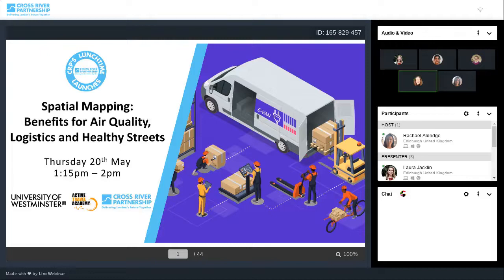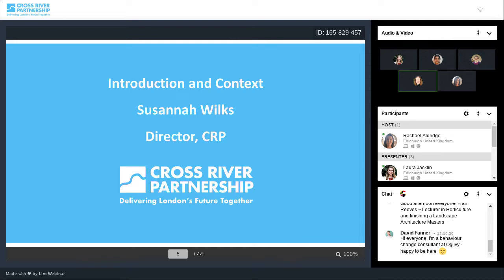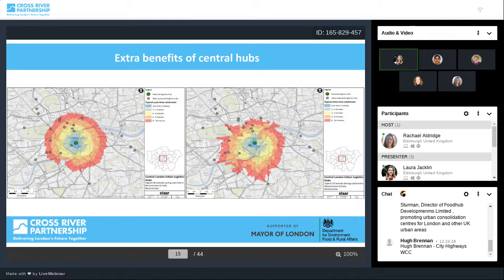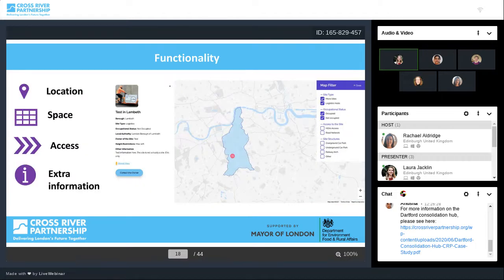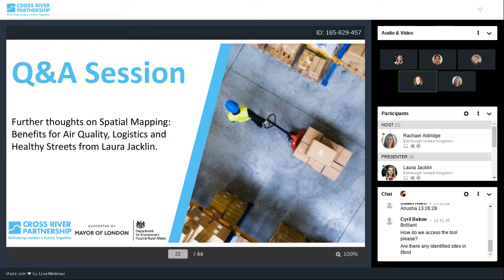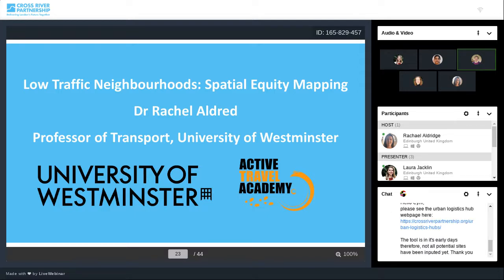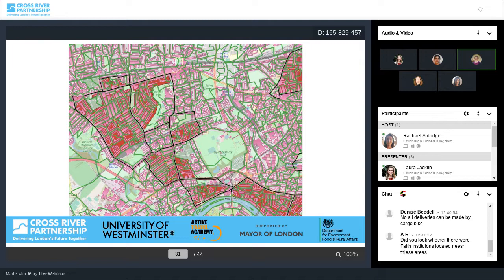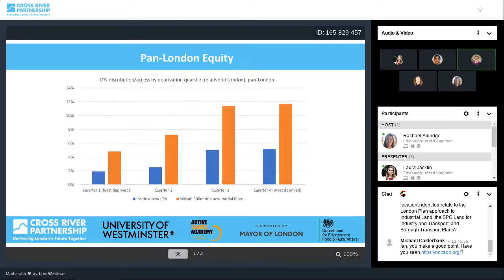Spatial Mapping: Benefits for Air Quality, Logistics and Healthy Streets - CRP Lunchtime Launch 5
CRP's Lunchtime Launch on Thursday 20th May discussed the future of urban air quality interventions.

Welaunched our new Urban Logistics Hub Webpage – an interactive mapping tool, developed as a result of CRP’s recently published ‘The Potential for Urban Logistics Hubs in Central London’ study. This tool will increase the number of sustainable ‘last mile’ deliveries in Central London, in turn reducing air pollution, congestion and carbon emissions, by supporting freight logistics companies who are actively searching to occupy a central London location, and supporting owners of sites looking to advertise their spaces to prospective freight companies.

We showcased how the tool works, as well as its applied benefits as part of the recently launched Clean Air Villages 4 project which is aiming to deliver ambitious Freight Solutions for a Clean Air business recovery from COVID-19.

Dr Rachel Aldred discussed how spatial mapping and analysis can help identify equity and distributional issues related to neighbourhood interventions. Her recent research involves analysis of LTNs in London in relation to neighbourhood and population characteristics, including age, disability, ethnicity, deprivation, and car ownership, based on Output Areas of several hundred residents. The research highlights how London-wide impacts may mask wide diversity by borough, and the need to monitor such distributions at borough as well as city-level.

The main learning points for this session include:
- How new technologies can help to improve air quality
- How interactive mapping across London can provide valuable data for Local Authorities, Business Improvement Districts, businesses and communities alike
- How Londoners can get involved in contributing to the new technologies that represent our city